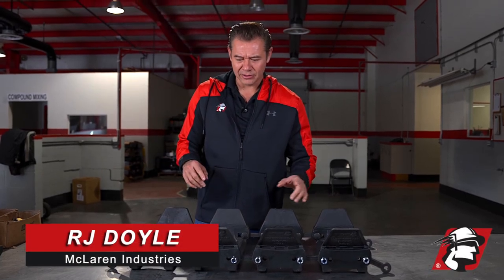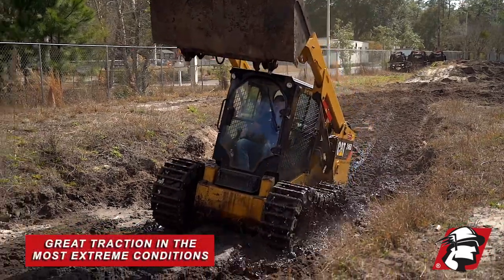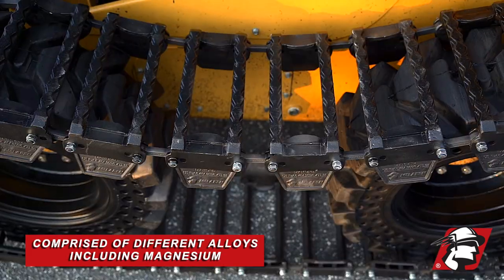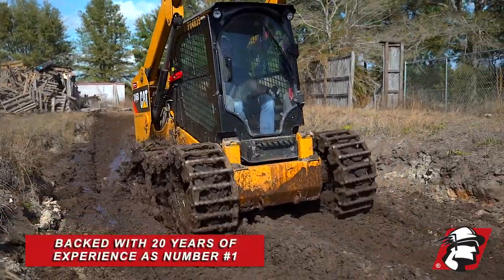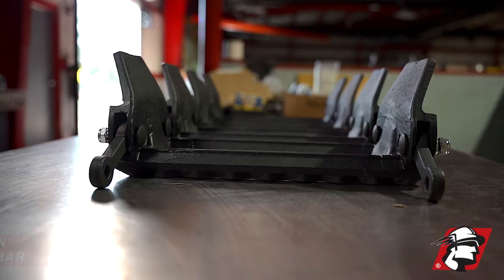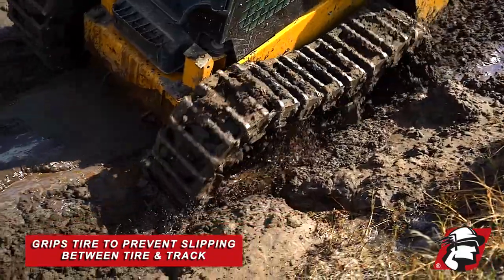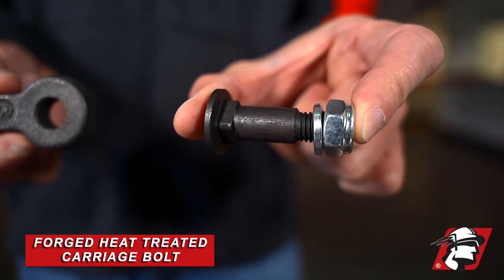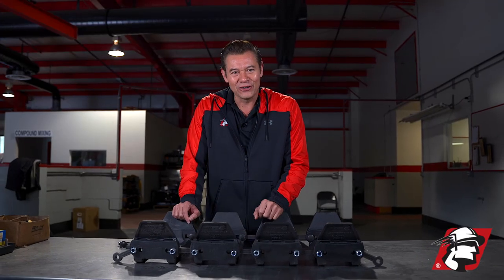Over the Tire Tracks Diamond (Open Face)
McLaren Industries Diamond Over The Tire Tracks (OTT).
Over-the-tire tracks are a smart upgrade for any skid steer loader. Our products offer increased traction and overall performance at a low operating cost.
Diamond Over the Tire Tracks offer high-traction and are great for use in wet, muddy and graded conditions where additional 'bite' is required. An open-face tread design allows for optimal clean out reducing maintenance requirements while minimizing wear and tear.
Go McLaren, Go Extreme!